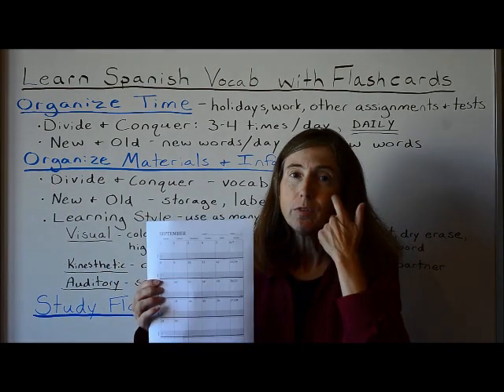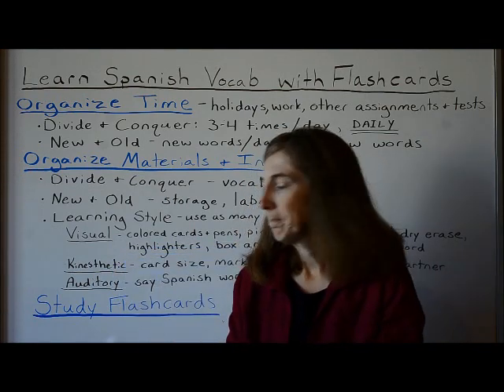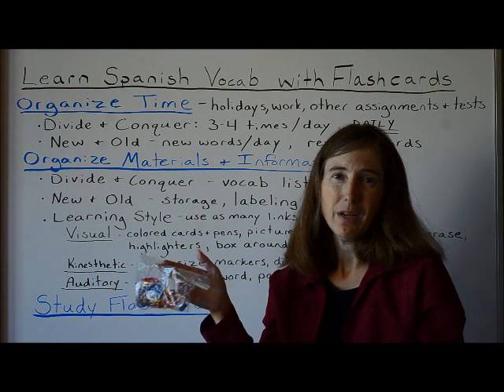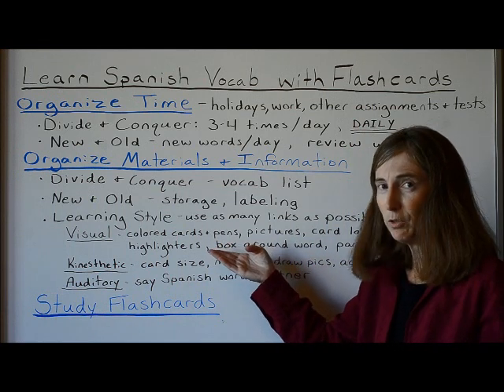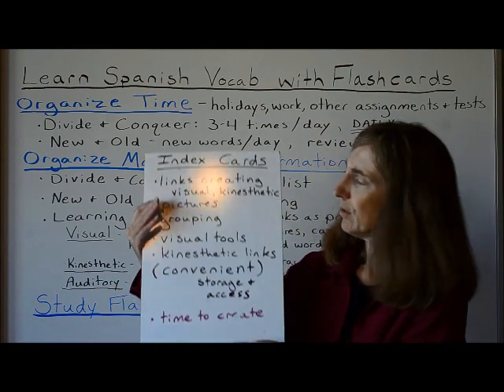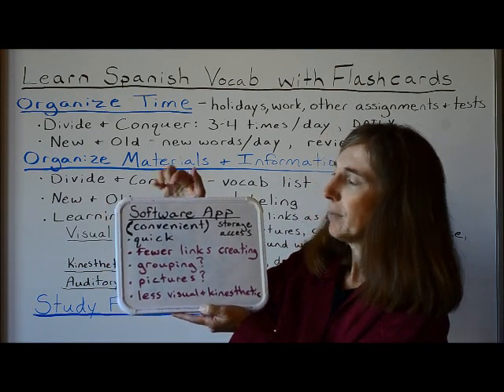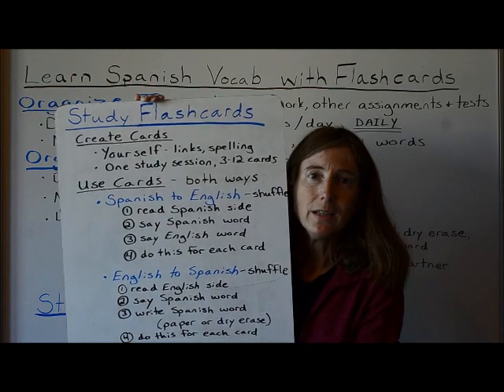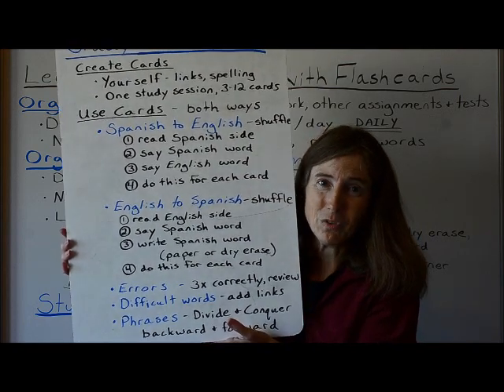Learn Spanish with Flashcards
How to use flashcards to memorize vocabulary words in
Spanish. Practice Spanish words with flashcards. Make flashcards to learn new words in Spanish.